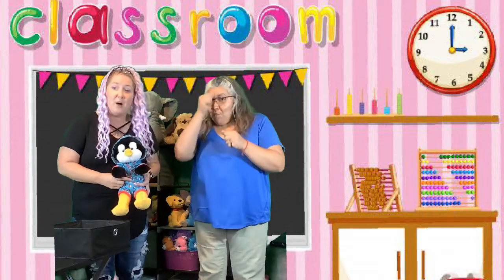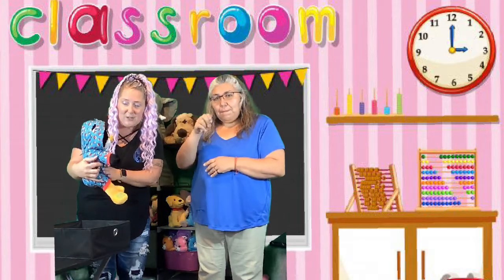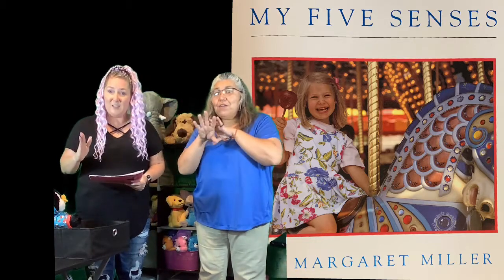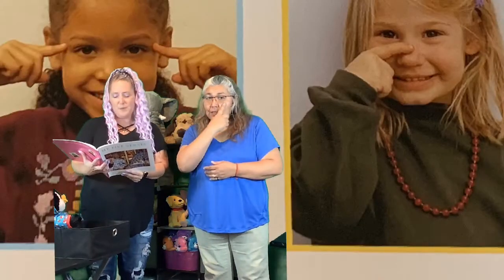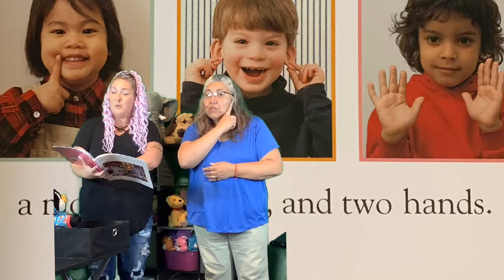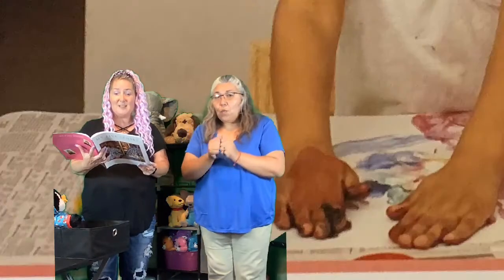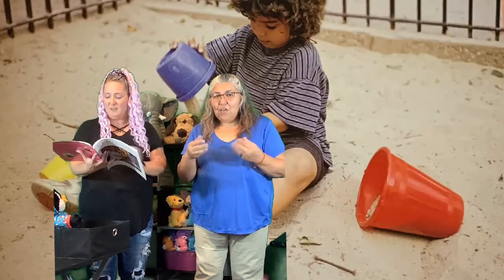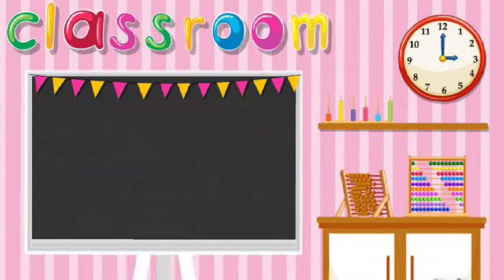My Five Senses by Margaret Miller in ASL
Miss Shelley interprets the book, My Five Senses, by Margaret Miller in this video.